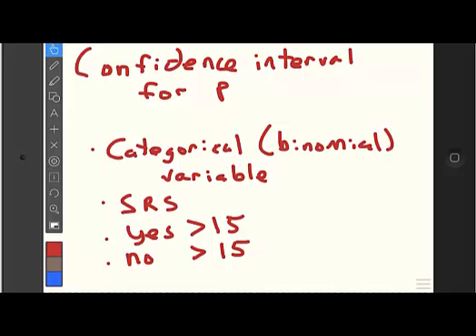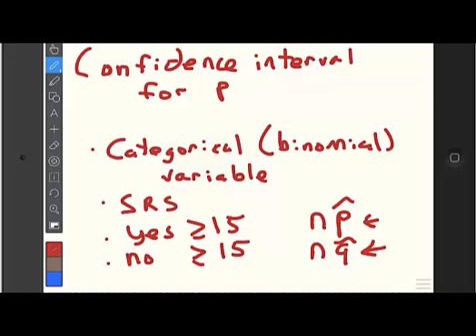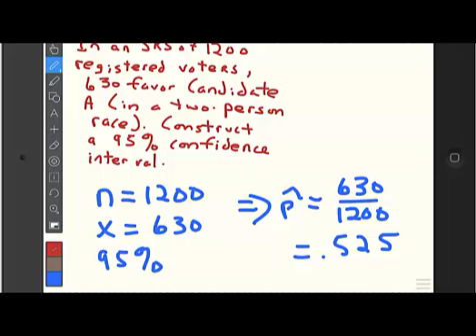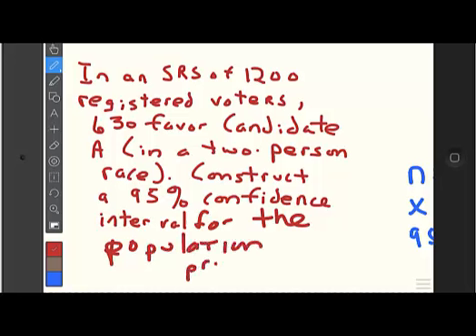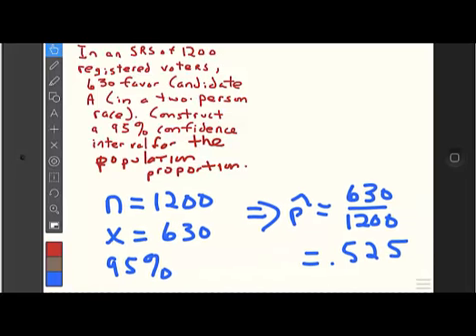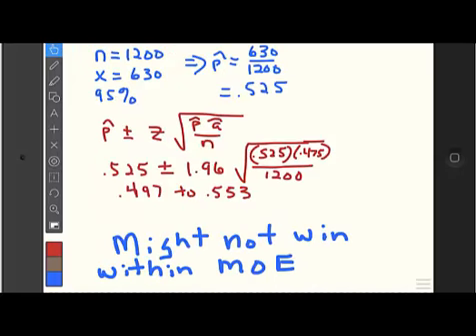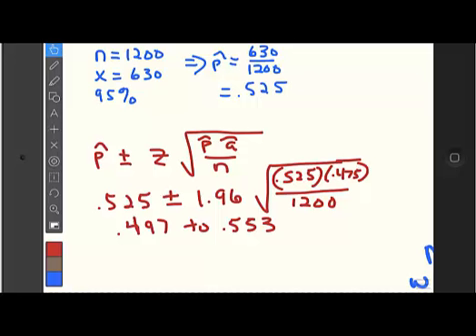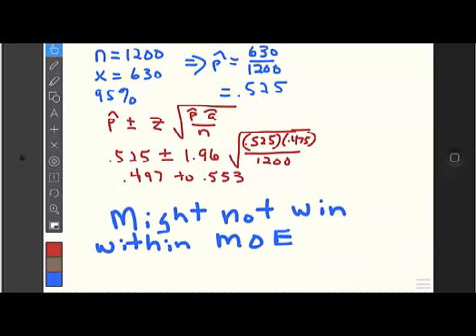Confidence Interval for A Population Proportion